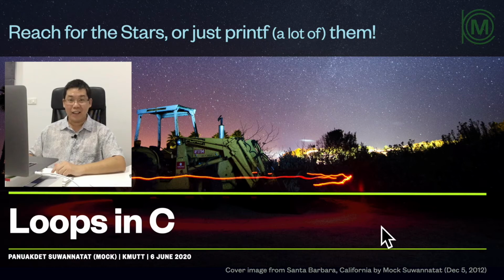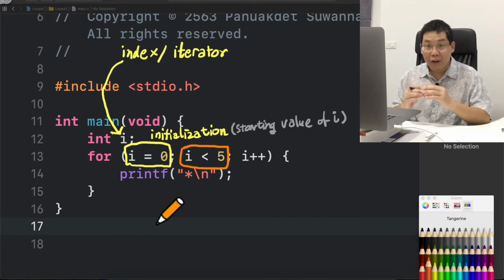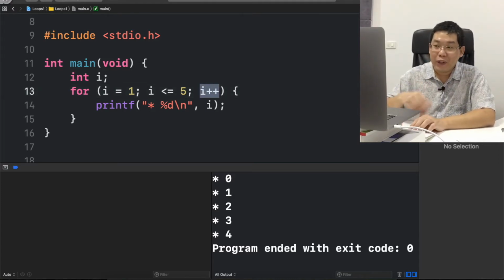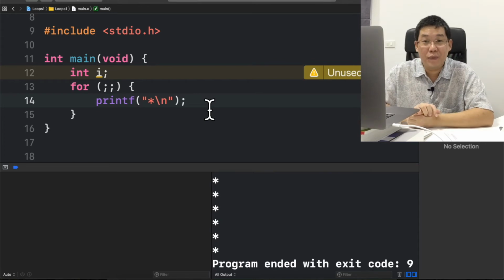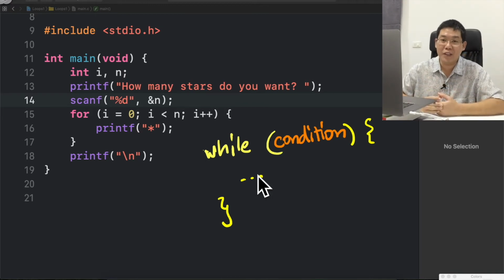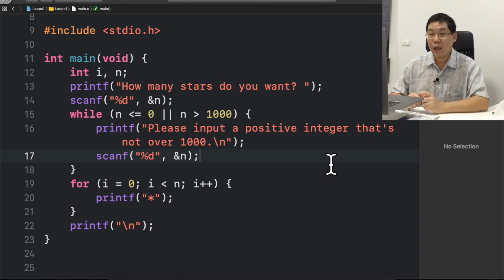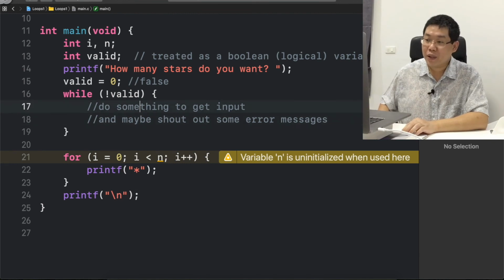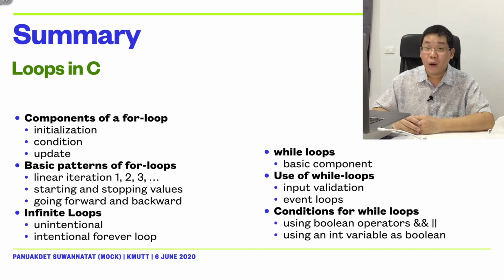Loops in C (CPE100 KMUTT 2020)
Speaker: Panuakdet Suwannatat (Mock)
Main Instructor: Kajornvut Ounjai, Ph.D.
Institution: King Monkut’s University of Technology Thonburi (KMUTT)
Cover image from Santa Barbara, California by Mock Suwannatat (Dec 5, 2012)
Photo of Mock at Apple Headquarter (Mar 16, 2006)
Sound Credits: iLife Sound Effects

Released: 7 June 2020

Components of a for-loop
- initialization
- condition
- update

Basic patterns of for-loops
- linear iteration 1, 2, 3, …
- starting and stopping values
- going forward and backward

Infinite Loops
- unintentional
- intentional forever loop

while loops
- basic component

Use of while-loops
- input validation
- event loops

Conditions for while loops
- using boolean operators && ||
- using an int variable as boolean

for-loops 1:51
infinite loop 9:21
input validation 11:47
while loop 13:24
boolean operators && || 15:24
int as a boolean variable 17:44
boolean operator: NOT ! 20:23
infinite while loops 22:26